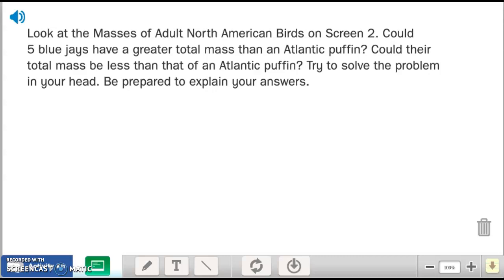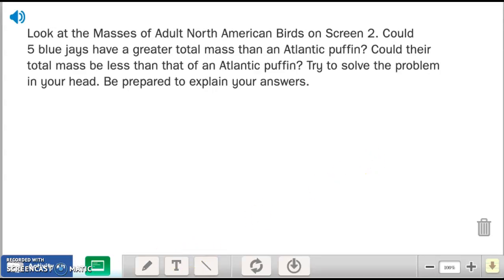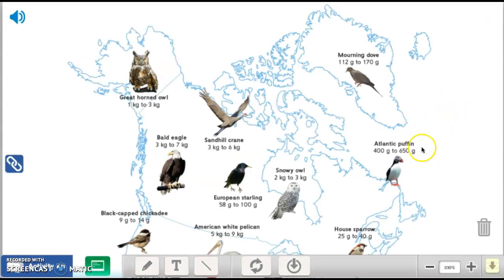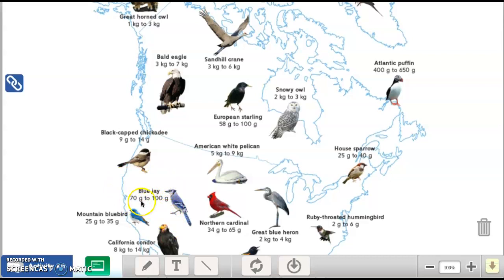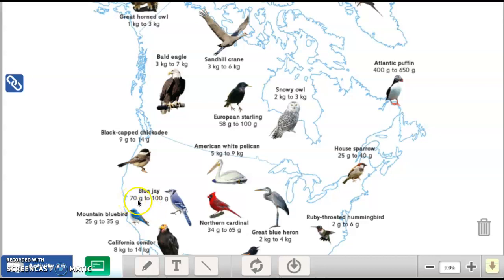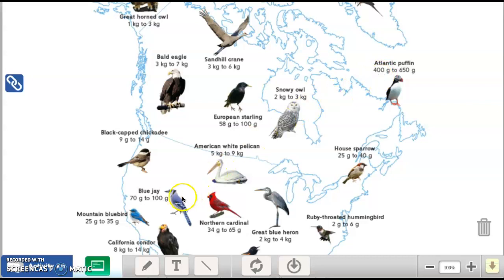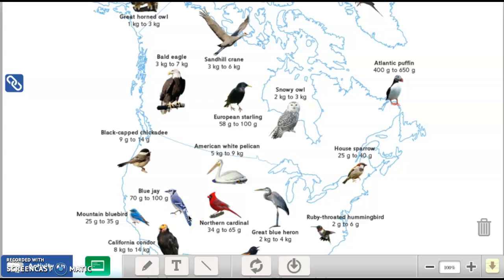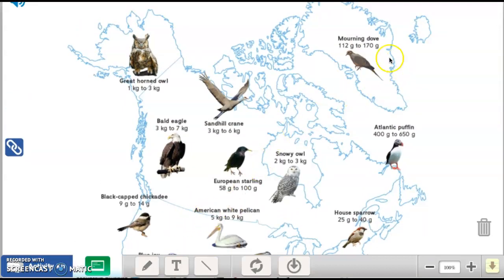Estimating Mass using mental math